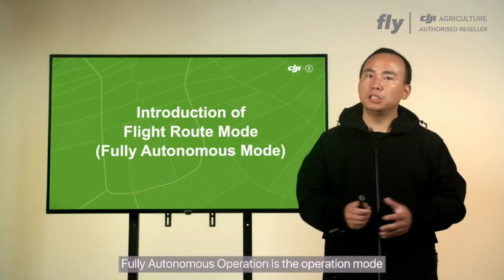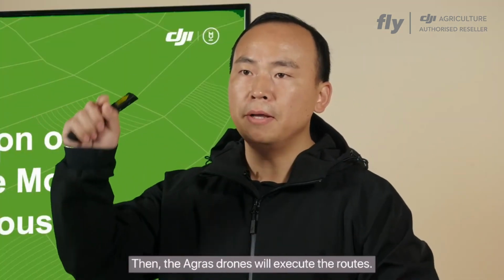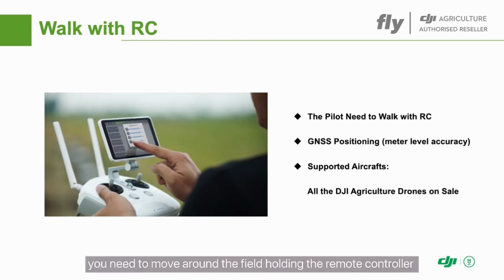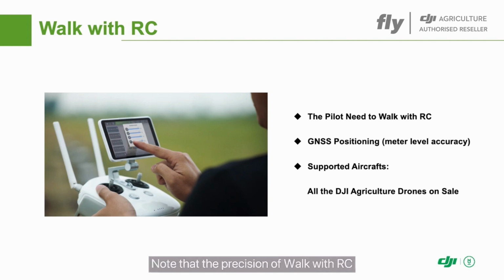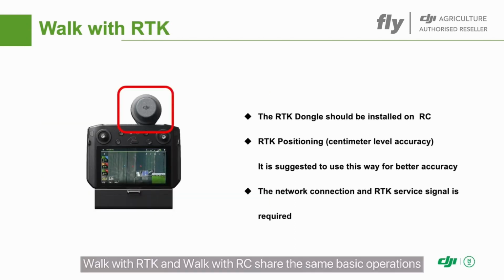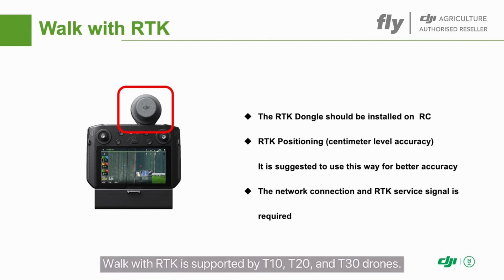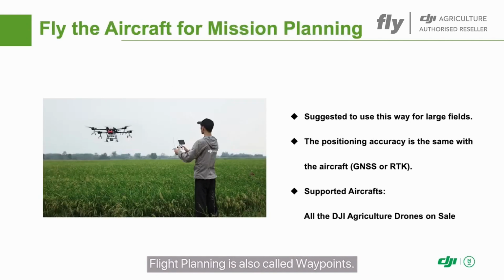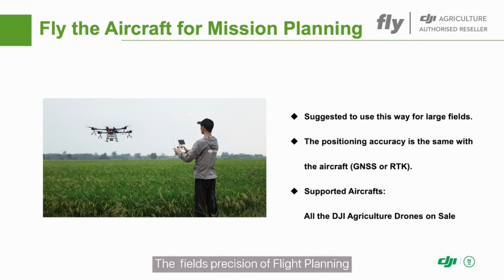fly.hupthye - Tutorial DJI Agras Automated Operation Modes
In this tutorial, you can gain knowledge about the various automation modes available for Agras drones that assist in minimizing the workload of the pilot.